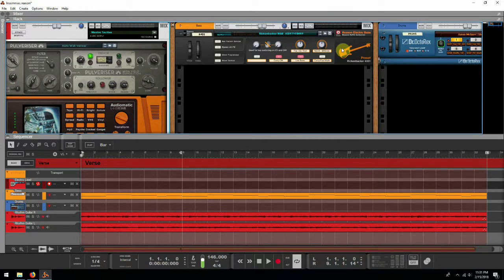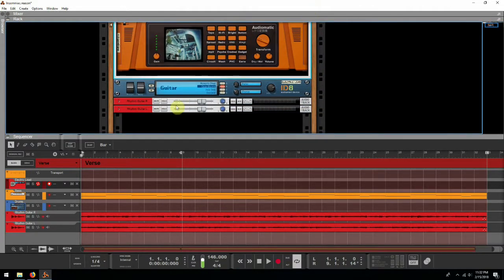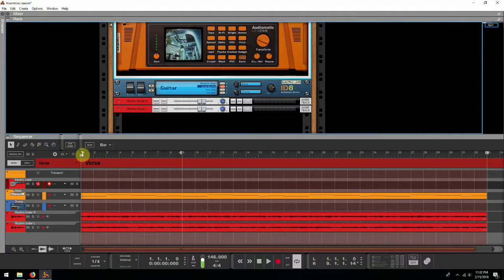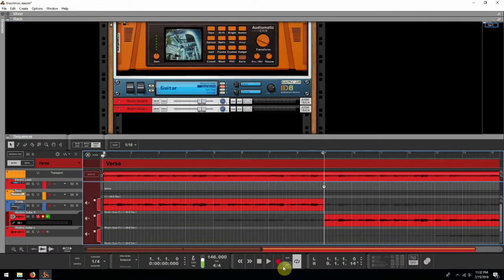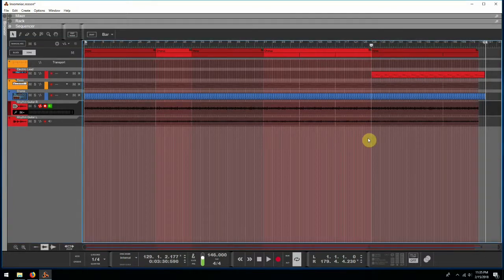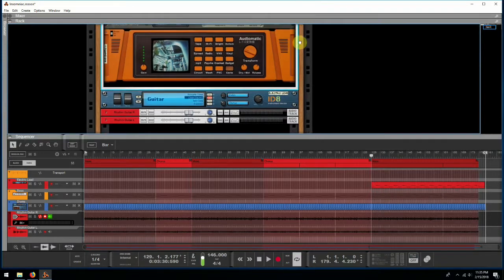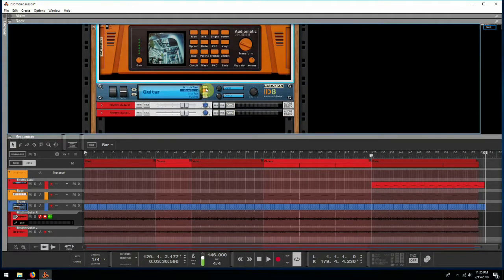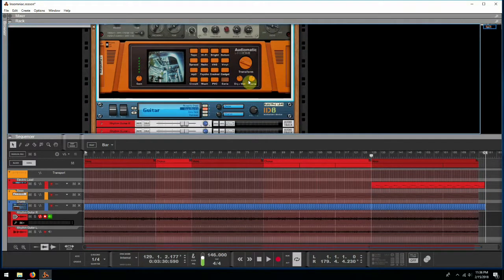Our Take On Music Theory - Scratch Track